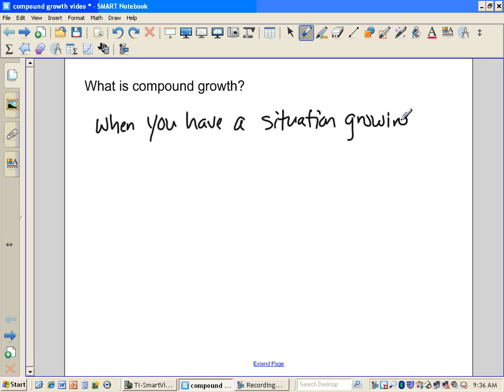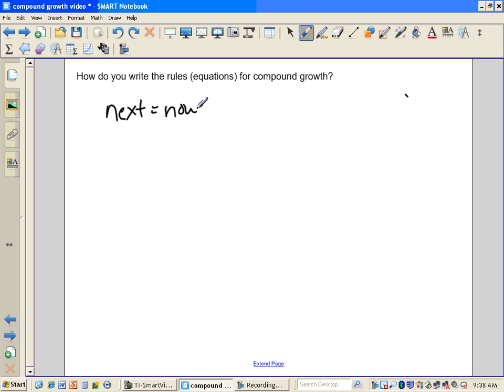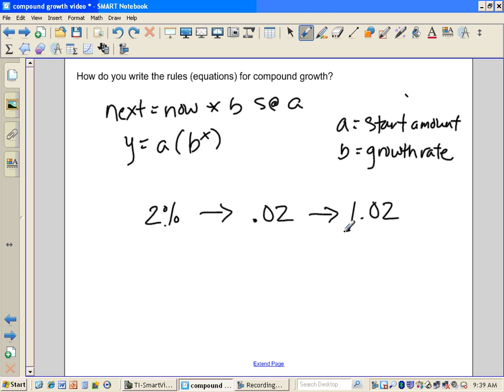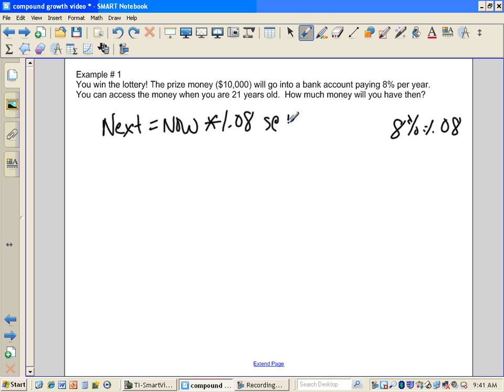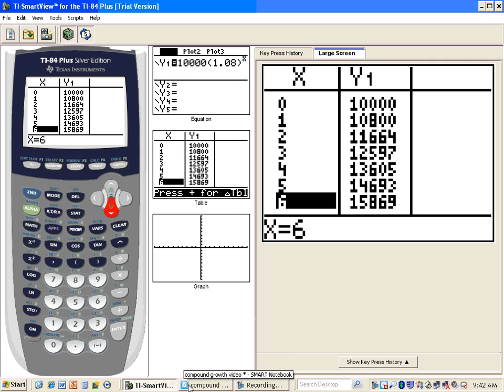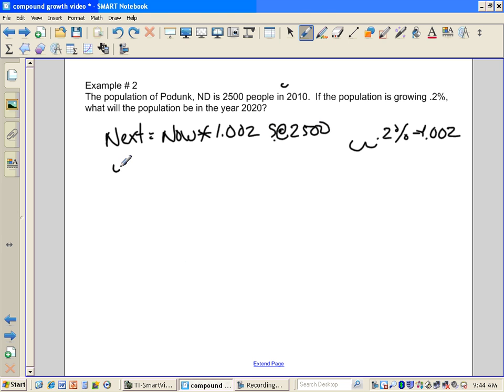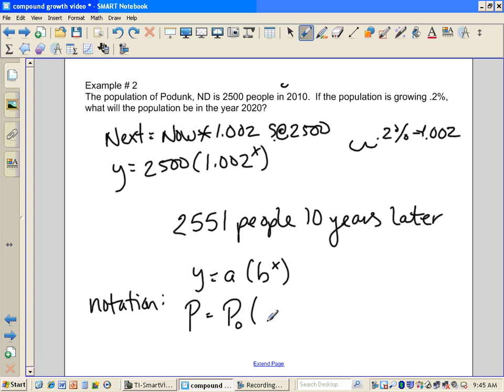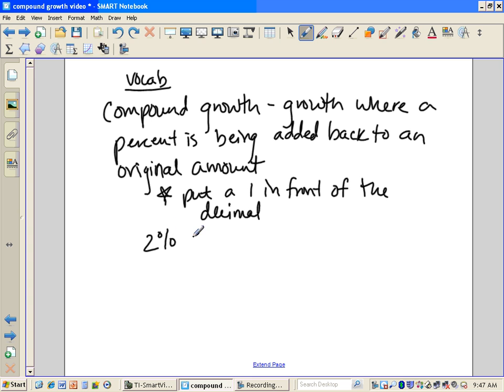compound growth video